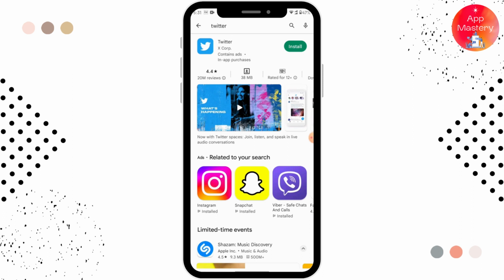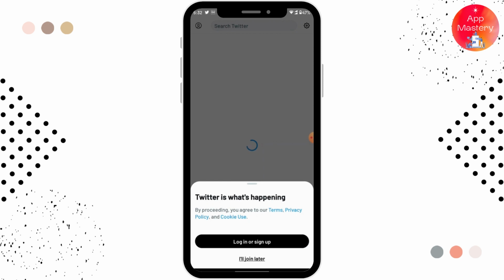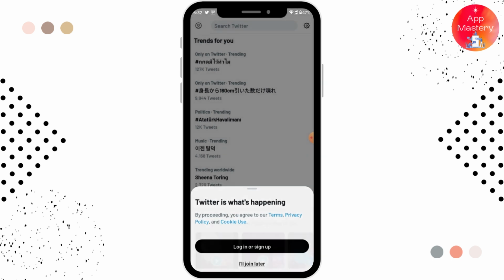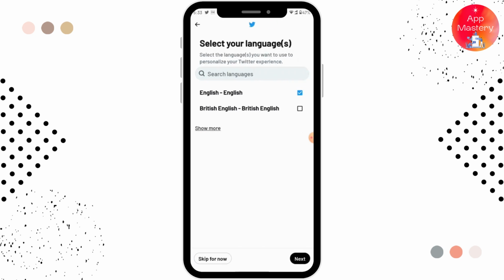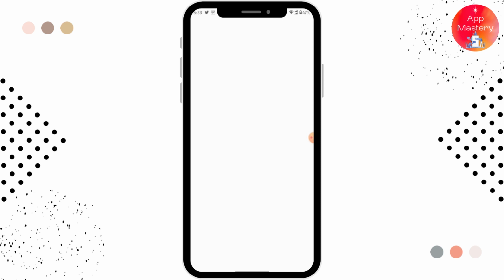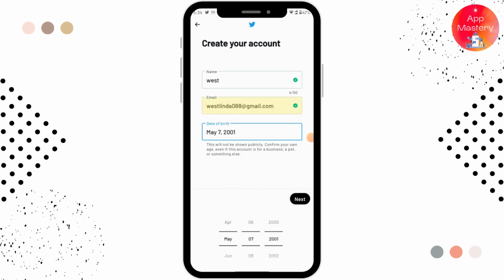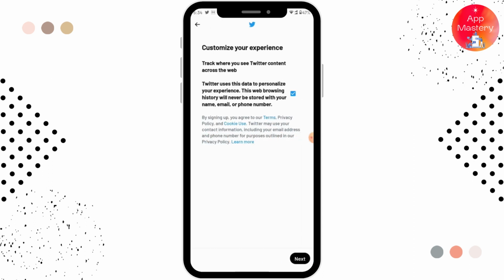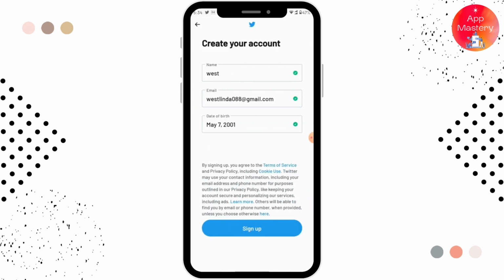How To Create A Twitter Account?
In this tutorial, we'll show you how to create a Twitter account step by step. Twitter is a great social media platform for connecting with people and sharing your thoughts and ideas. We'll cover everything you need to know, from signing up for a new account to creating your profile and making your first tweet. Our easy-to-follow guide will help you get started on Twitter in no time.

Timestamps:
00:12 - Introduction to Creating a Twitter Account
01:00 - How to Sign Up for a Twitter Account
01:15 - Twitter Profile Creation and Setup